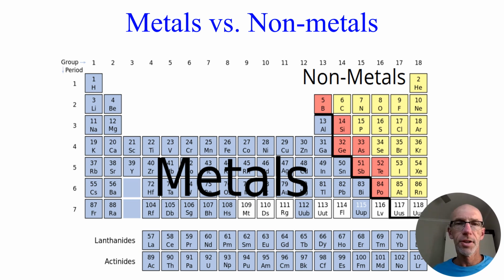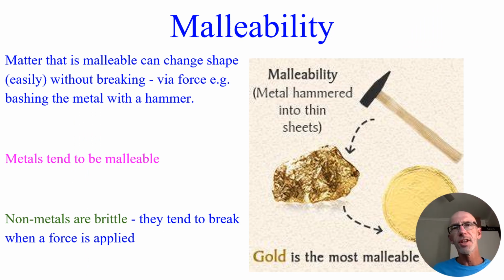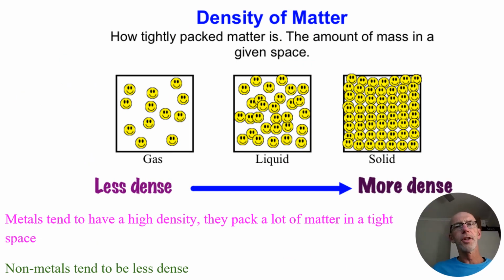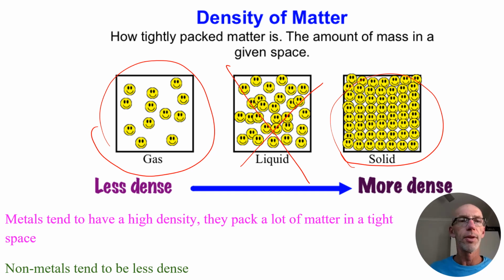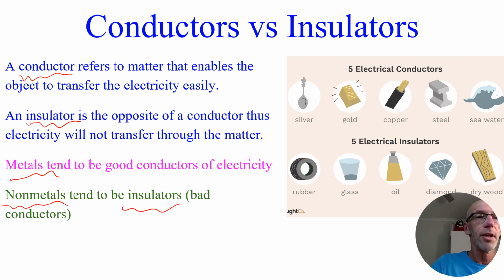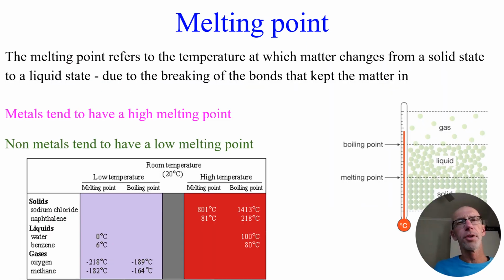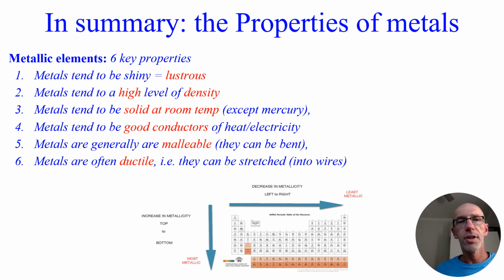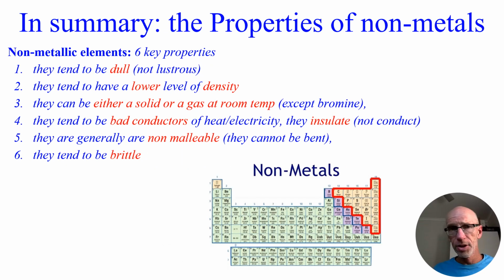Metals vs Non metals - VELS Science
This clip is pitched towards Year 8 Science students and simply covers 6 properties that used to determine if a particular form of matter is a metal or a nonmetal.